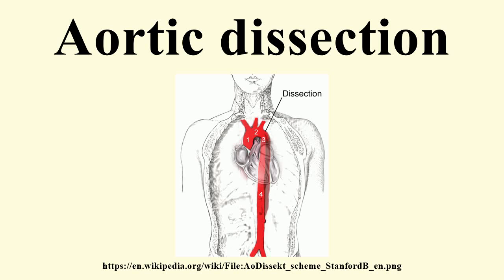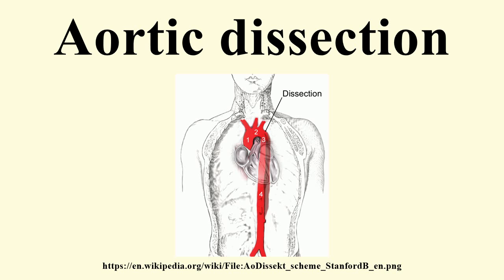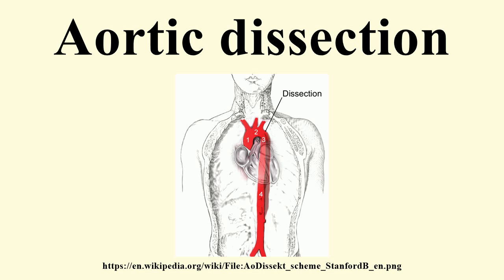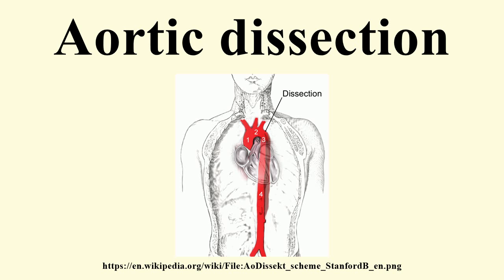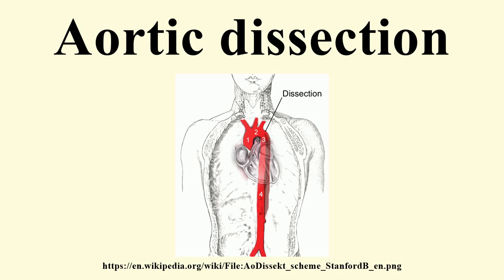Aortic dissection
Image-Copyright-Info
Author-Info:   Fvasconcellos. Image:AoDissekt_scheme_StanfordB.png by JHeuser.

Image-Copyright-Info